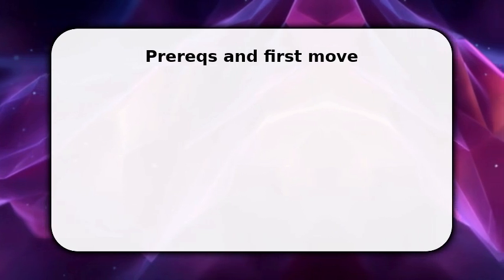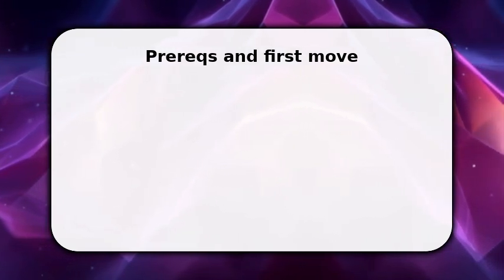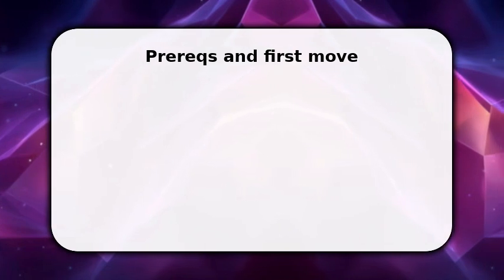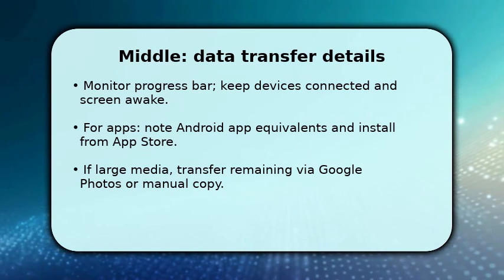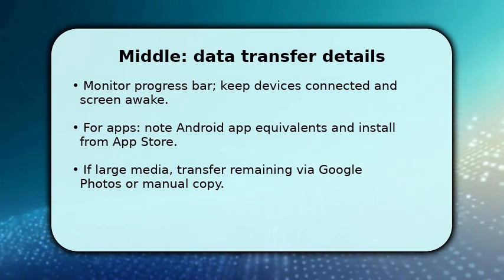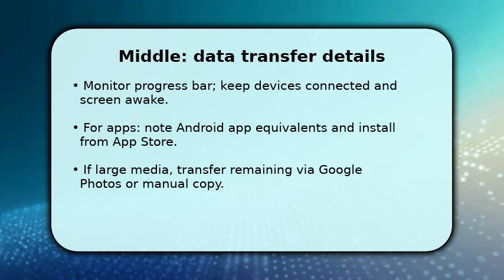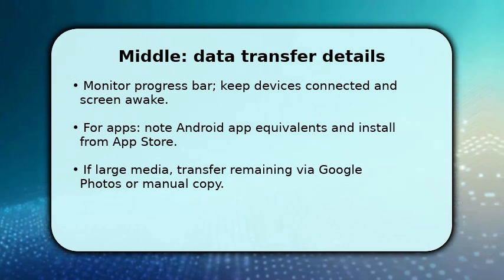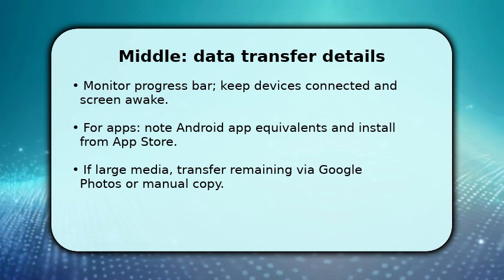How to Backup Android to Ios - Full Guide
How to Backup Android to Ios - Full Guide | 🔒 Surfshark VPN Deal — Stay private and secure. $1.99/mo + 3 Months Free ▸

Discover the step-by-step process of backing up your Android device to an iOS one with our comprehensive guide. Learn about compatibility, transfer methods including cloud services and physical devices like USB drives or SD cards.

Android backup, iOS migration, data synchronization, cloud storage for backups, USB drive android-ios conversion